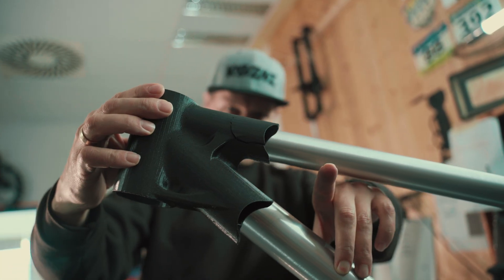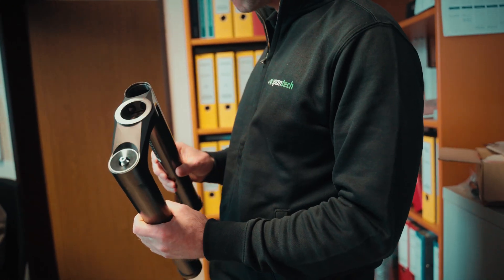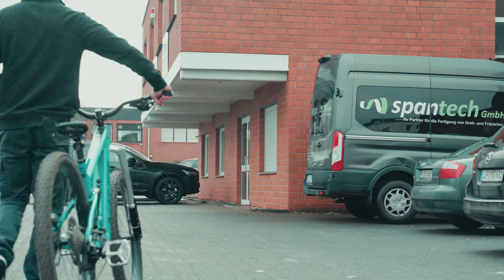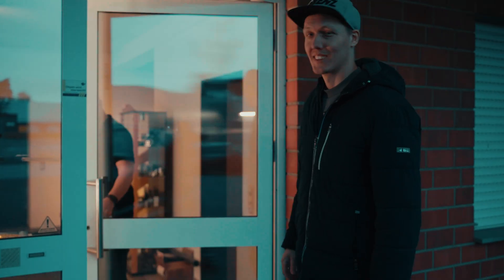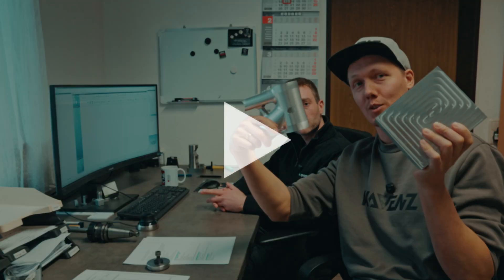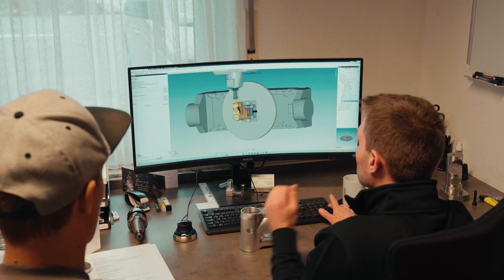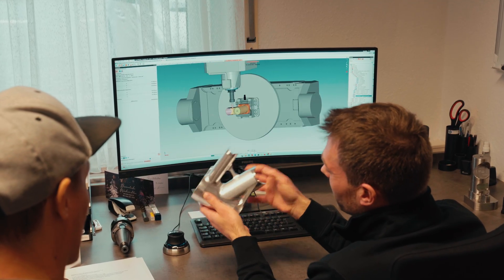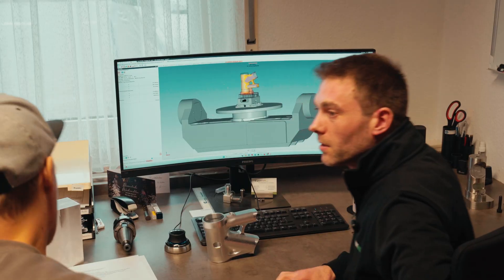From CAD to Reality: How Our MTB Frame Lugs Are CNC Machined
In Episode 6 of our MTB Frame Development series we visit Spantech to show how our lug design goes from a 3D CAD model to a fully CNC-machined part.

Spantech first caught our attention when they CNC-machined the one-piece crown for Intend — and with Manuel, who’s deeply involved in programming and machining and also a biker himself, it was clear they understand both the technical and real-world demands of bicycle parts.

In this episode we take a close look at:

How our FEM-optimised lug geometry is prepared for CNC machining

The transition from CAD to CAM and how toolpaths are defined

5-axis CNC machining, clamping strategies and tool choices

Weight reduction from raw aluminum block to finished lug

Machining times, roughing vs finishing, and where the real costs come from

We also explain why we intentionally chose a coarser finishing strategy:
It significantly reduces run time and cost — and we genuinely like the look of the visible tool paths. Not every surface needs to be perfectly smooth if it fits the character and function of the frame.

The lugs shown here are machined exactly as designed, without any cost-driven geometry changes yet. Now that the feasibility is proven, the next step will be to further cost-optimise the design in order to reach a sweet price point for the complete frame — without compromising strength, precision or aesthetics.

This series documents real development decisions, compromises and trade-offs — not marketing claims.